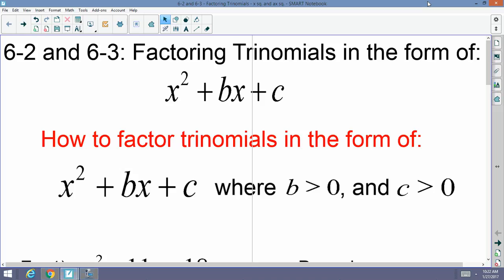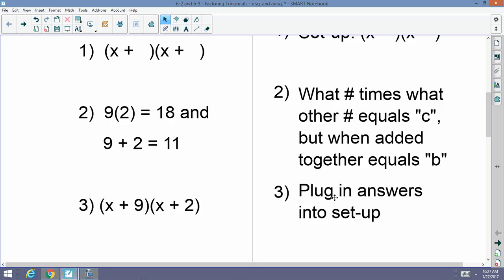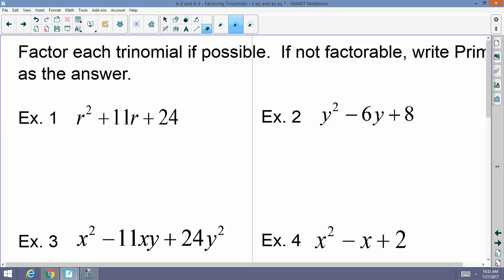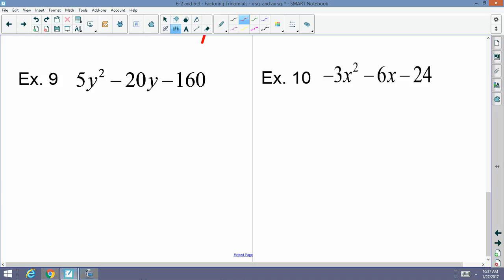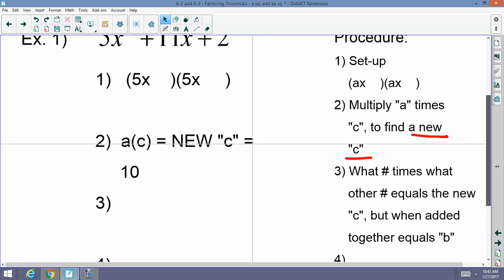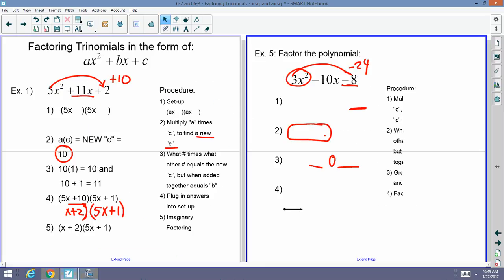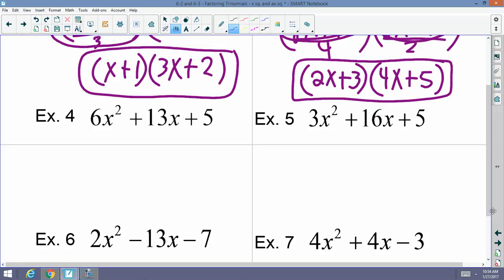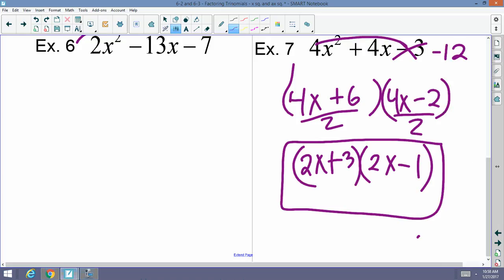Algebra 2 Accelerated: 6.2 - 6.3 : Factoring Trinomials: x squared and ax squared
Algebra 2 Accelerated: 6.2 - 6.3 : Factoring Trinomials: x squared and ax squared lesson video